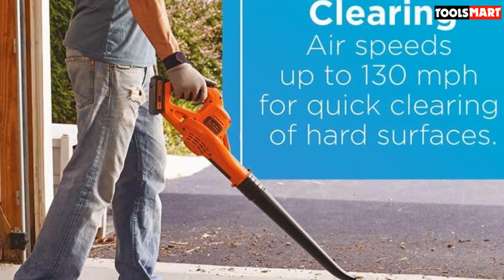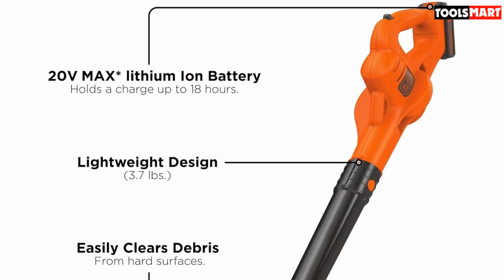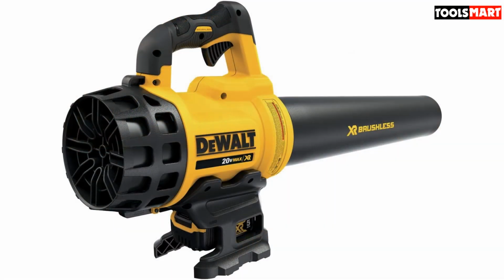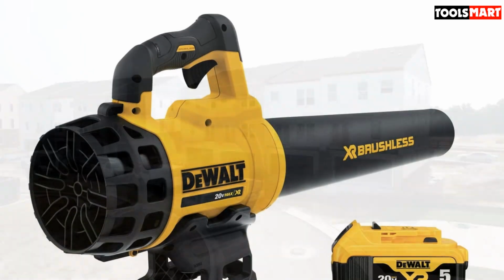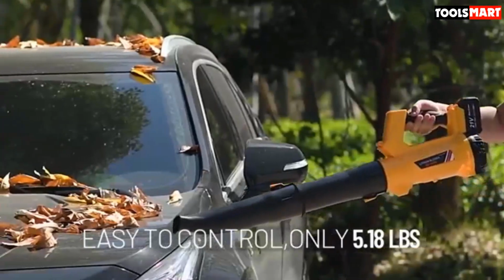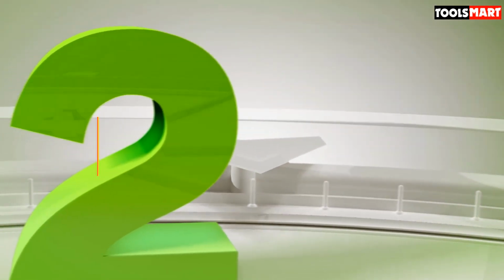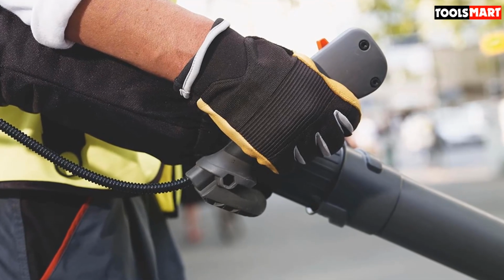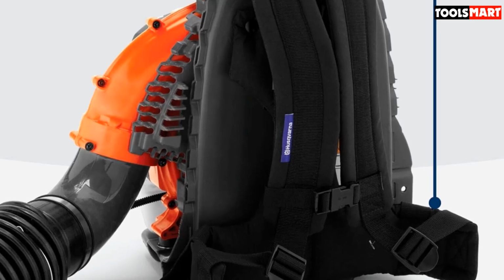✅Top 5 Best Leaf Blowers In 2025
✅5.BLACK+DECKER LSW221 20V Max Lithium Sweeper
✅4.Dewalt DCBL720P1 20V XR Brushless Leaf Blower
✅3. Worx Turbine 12 Amp Corded Leaf Blower
✅2.Husqvarna 350BT Gas Backpack Leaf Blower
✅1. Black+Decker LB700 7-Amp Corded Leaf Blower

Check Price on aliexpress

To save you both time and money, we’ve narrowed down to some of the best Leaf Blowers.
Check out an in-depth review of the best Leaf Blowers in 2024 .

In this video, we make a new research on the top best Leaf Blowers .
This is the best Leaf Blowers review.
Best time for buying your new Leaf Blowers .